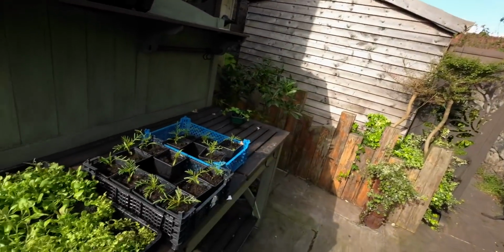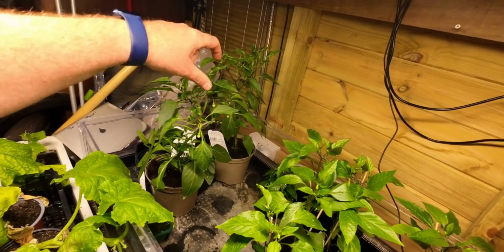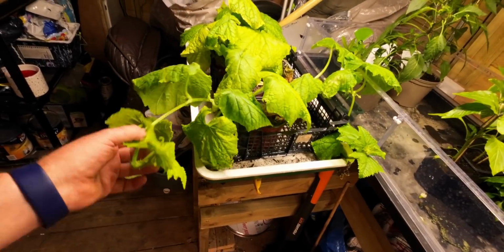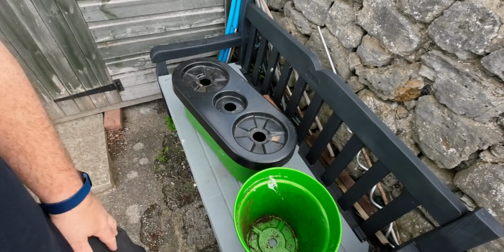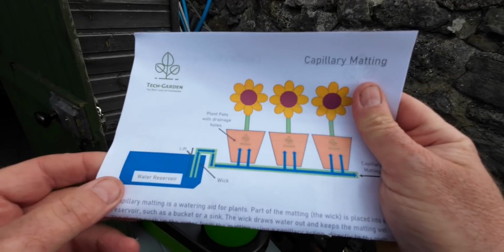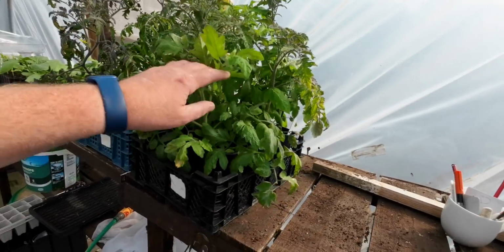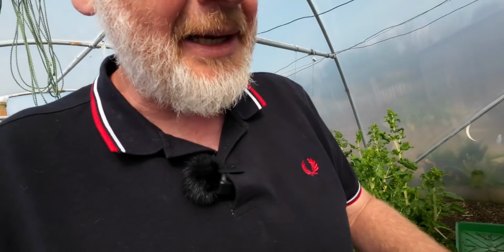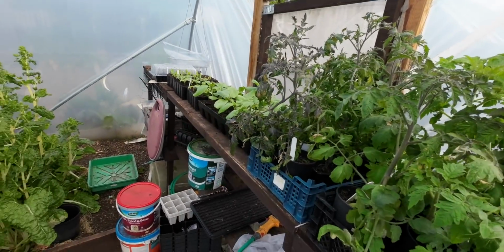Most Important Stage Of Growing Tomatoes | How To Grow Tomatoes | Tips To Grow Tomatoes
Most Important Stage Of Growing Tomatoes | How To Grow Tomatoes
As we all know growing tomatoes from seed is pretty easy but the key stage to growing tomatoes

allotment gardening gardeninguk Most Important Stage Of Growing Tomatoes | How To Grow Tomatoes | Tips To Grow Tomatoes